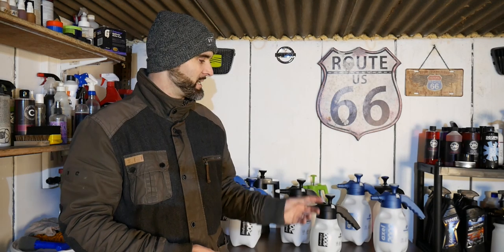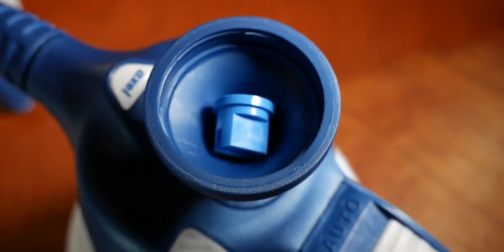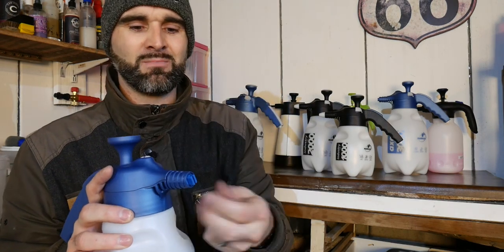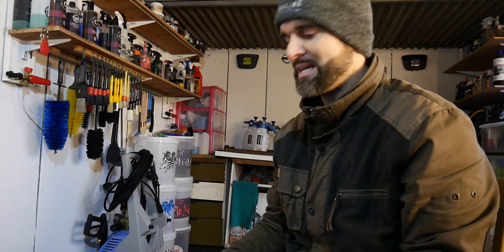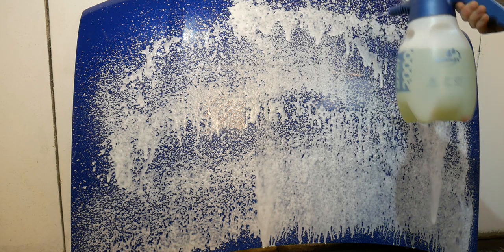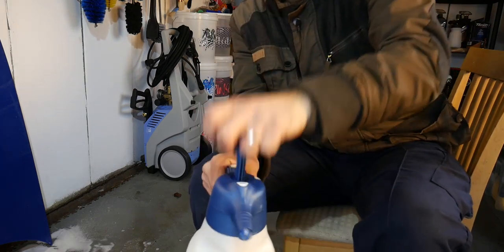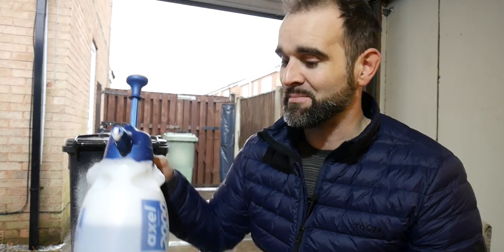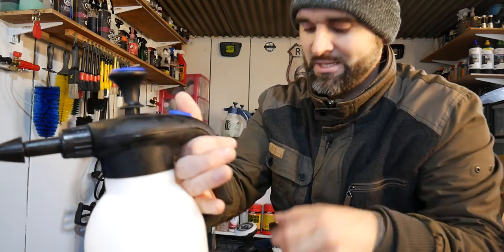Marolex Pump Sprayers: Axel Foamer, Industry Acid & Alka - First Look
The guys at Marolex kindly sent a bunch of their pressure sprayers for us to take a look at and test.
Focusing mainly on the Axel Foamer sprayer, we have a look at just how thick it can generate foam compared to a more traditional snow foam lance powered by a pressure washer.

Marolex Axel Foamer 3000
Marolex Axel Foamer 7000
Marolex Industry Ergo Acid 2000
Marolex Industry Ergo Acid 3000